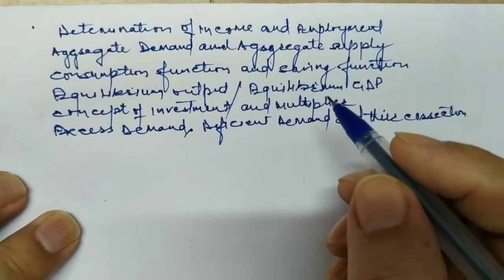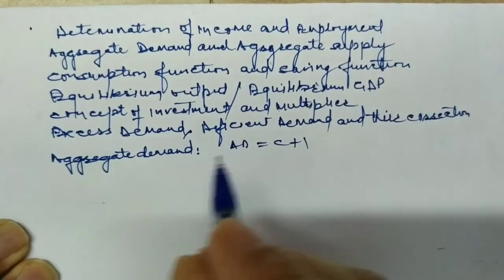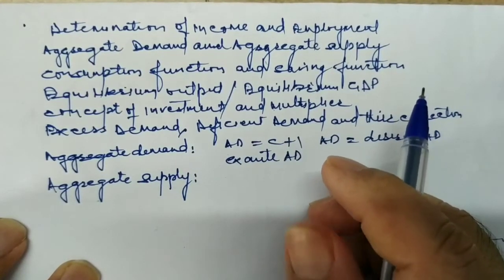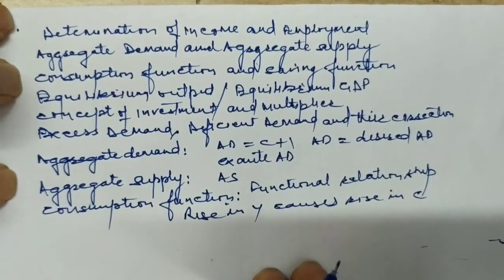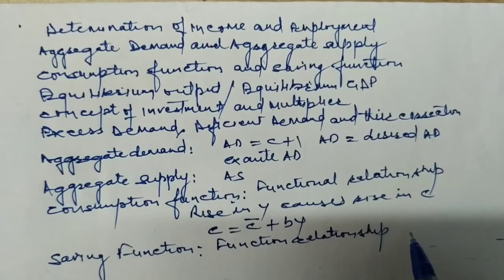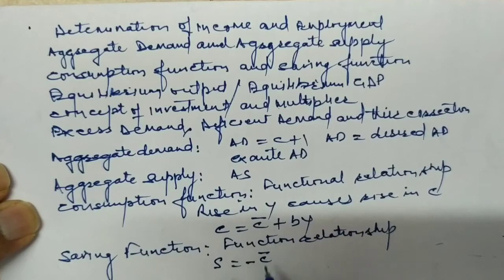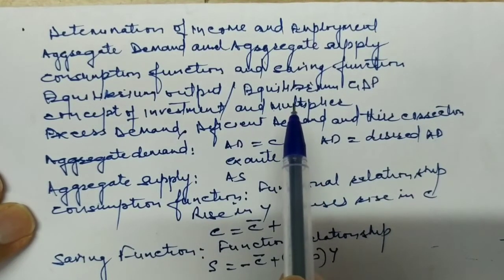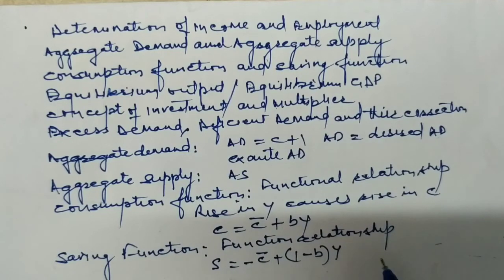Determination of Income and Employment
Aggregate Demand and Aggregate Supply, Consumption Function and Saving Function